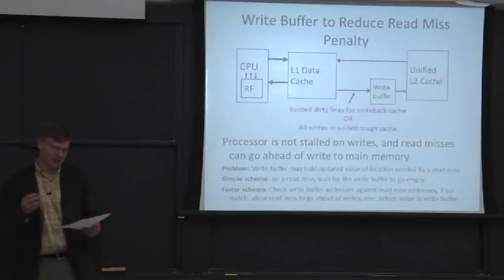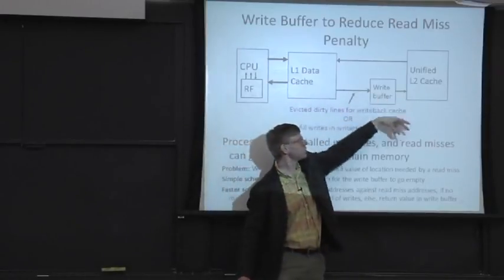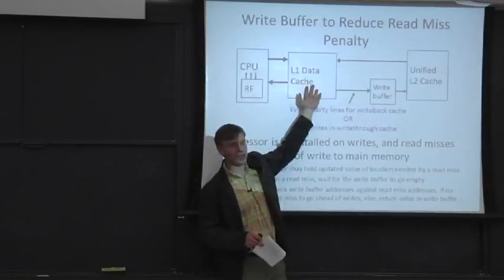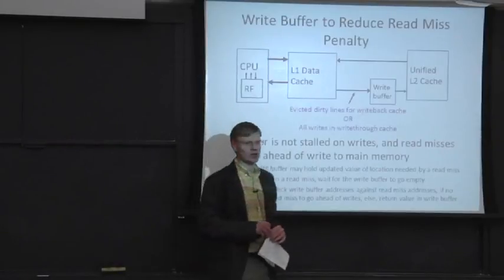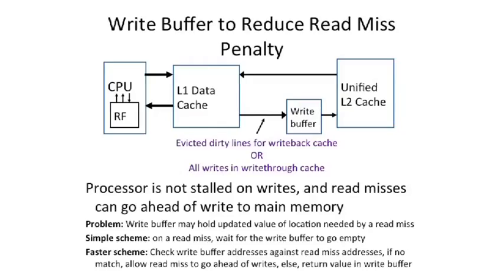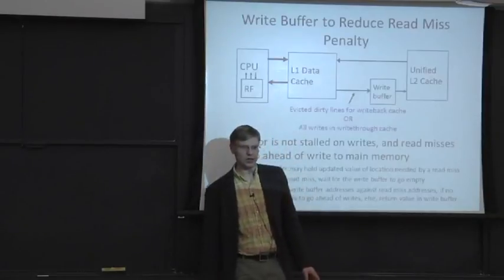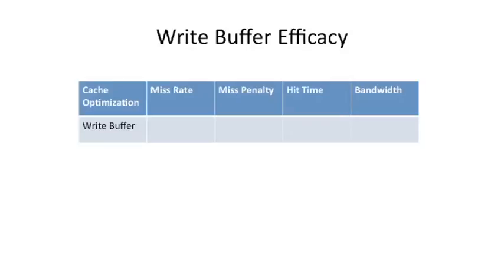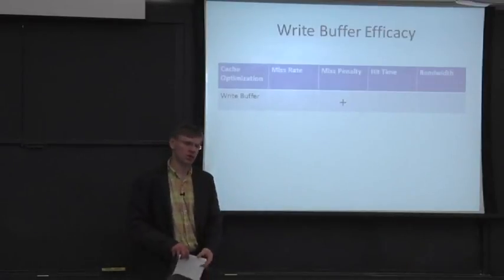69- Write Buffers